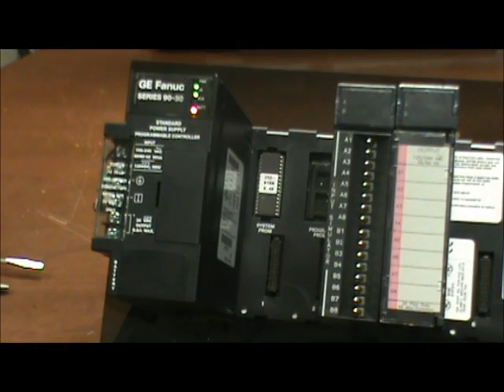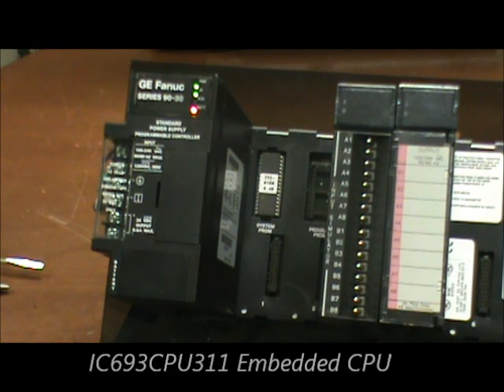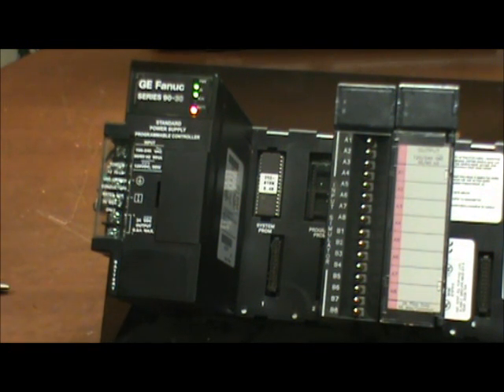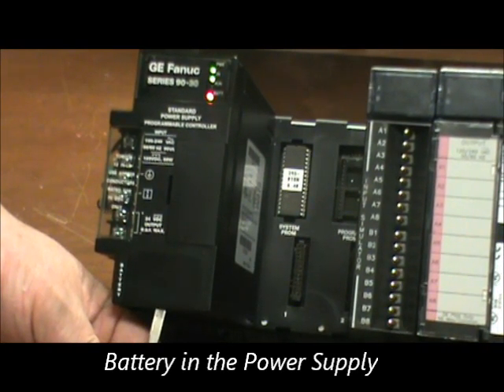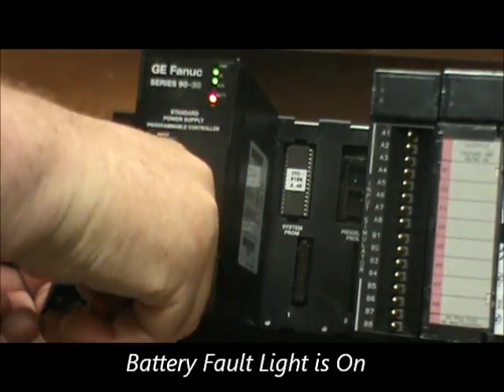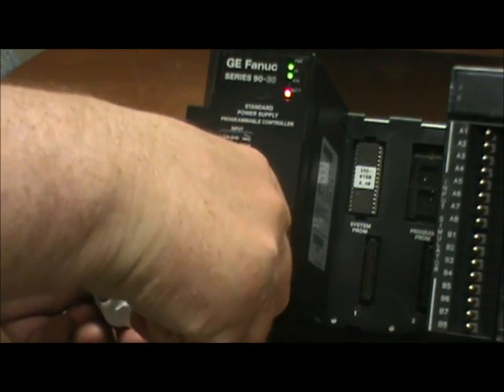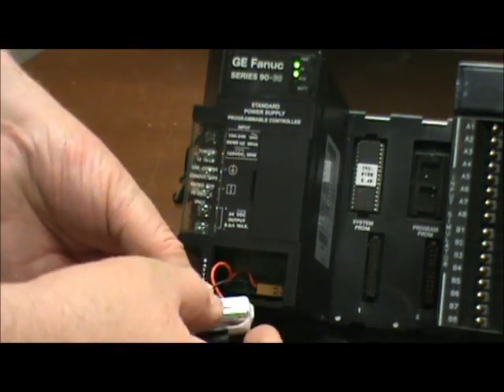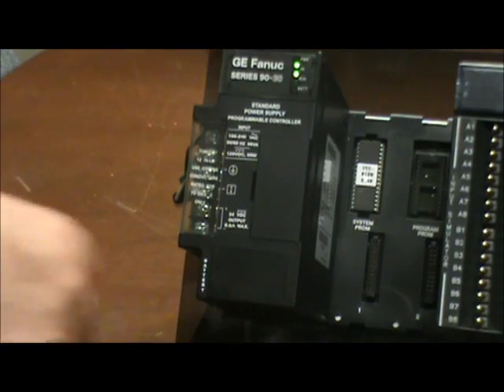How to Replace the Battery in a GE IC693CPU311 Embedded Processor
Qualitrol International PLC engineer shows you how to change the battery in a GE IC693CPU311 Embedded CPU. to learn more, or call ,